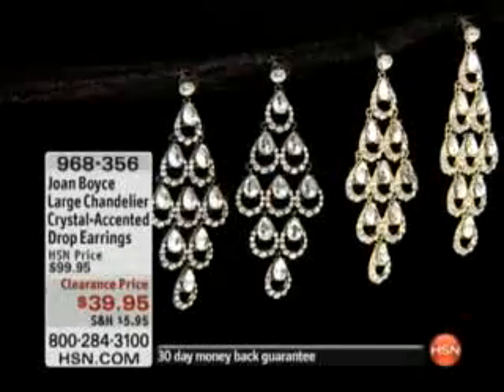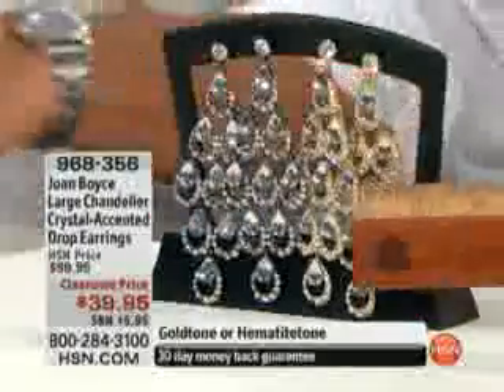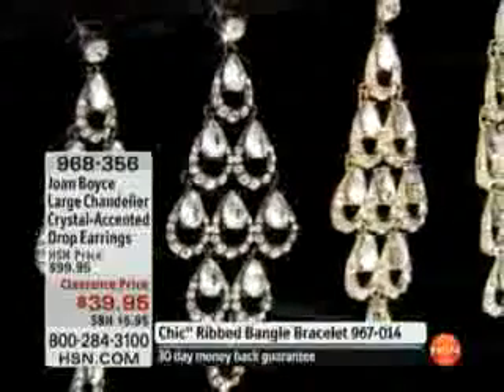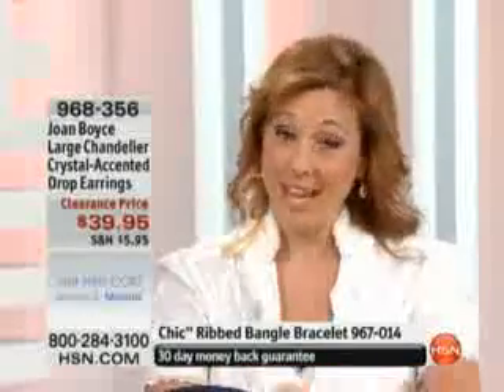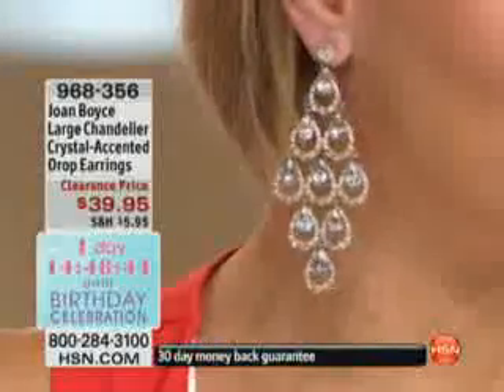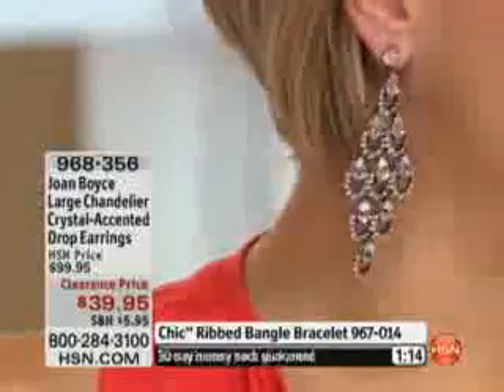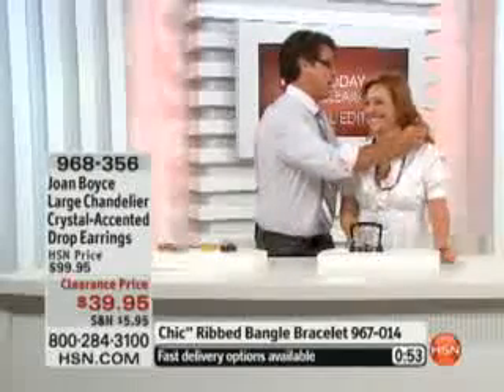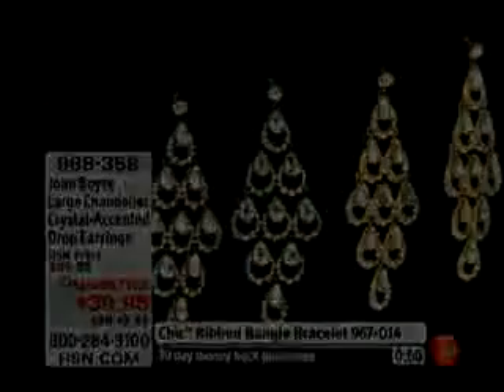Joan Boyce Large Chandelier Crystal-Accented Drop Earrings Joan Boyce